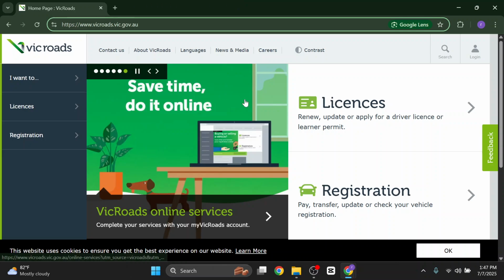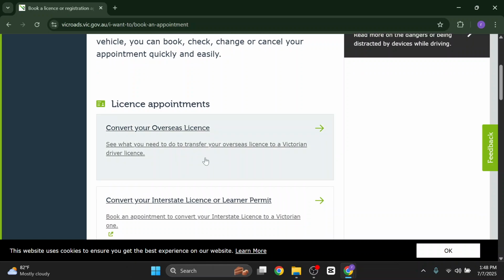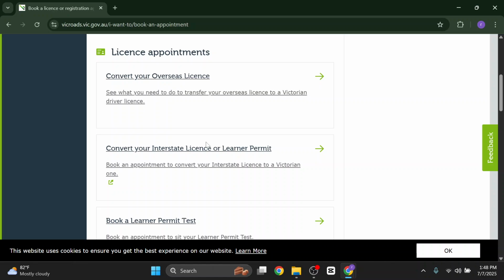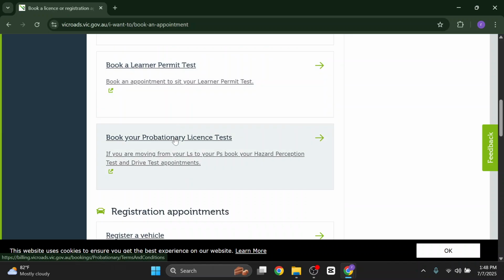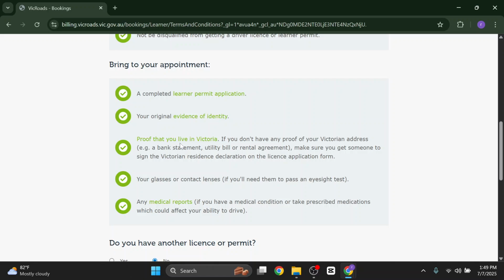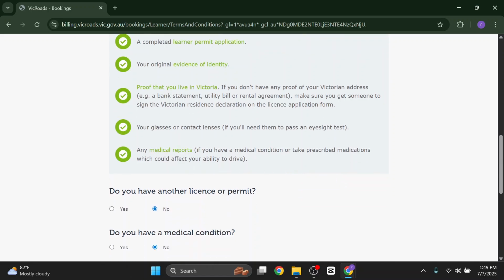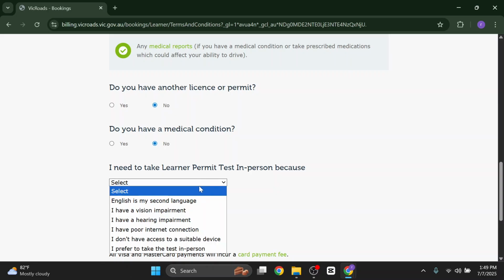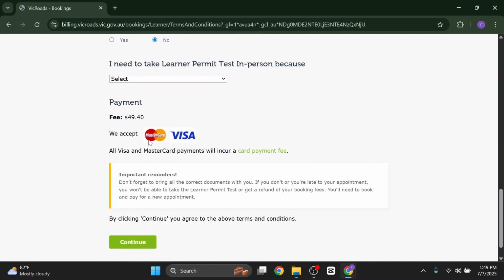How to Book Driving Test Online Victoria Australia Full Guide 2025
In this video, how to book driving test online in Victoria Australia is explained step-by-step to help you secure your driving test appointment easily in 2025. We cover the official process, required documents, payment options, and tips to avoid common booking issues.